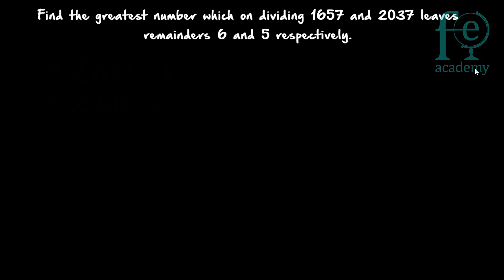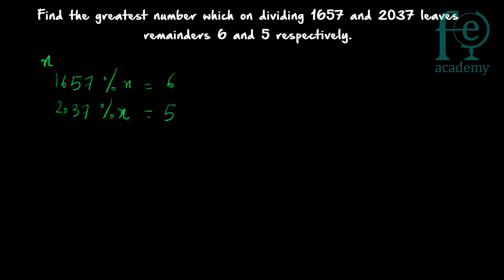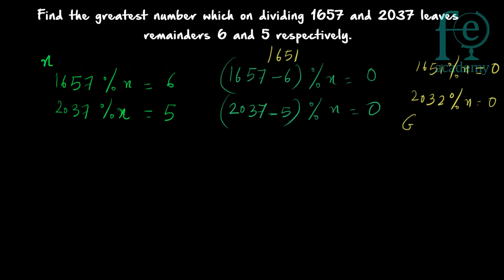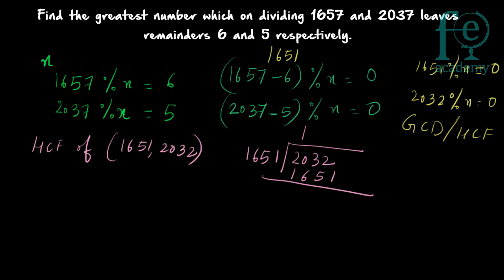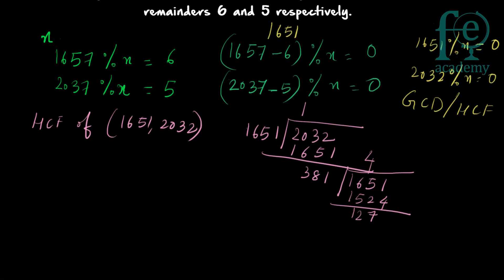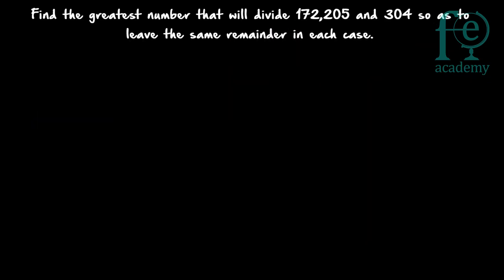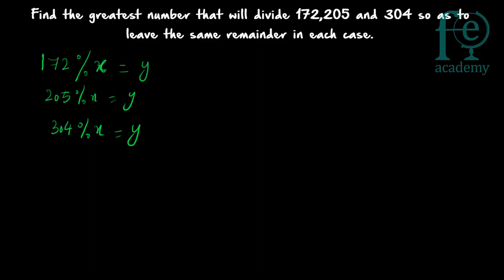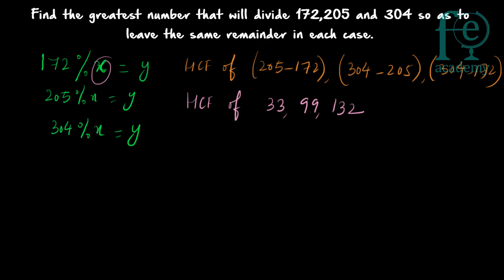LCM & HCF | Greatest Number to Leave Remainder | Aptitude Tricks & Shortcuts